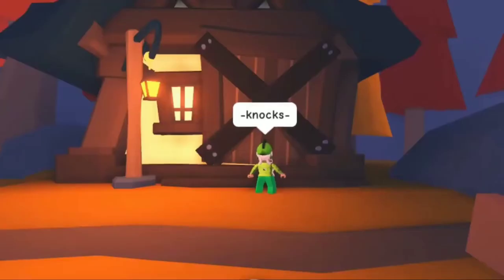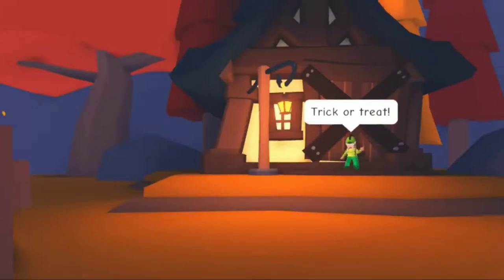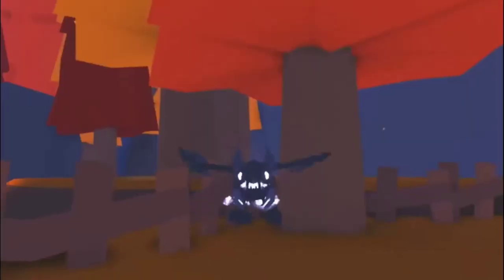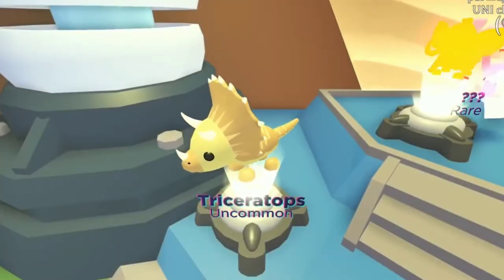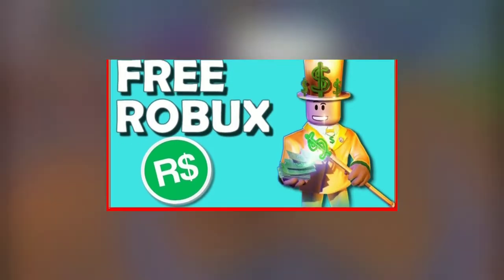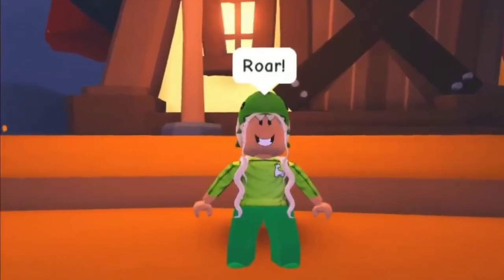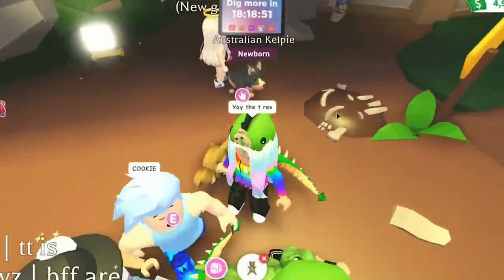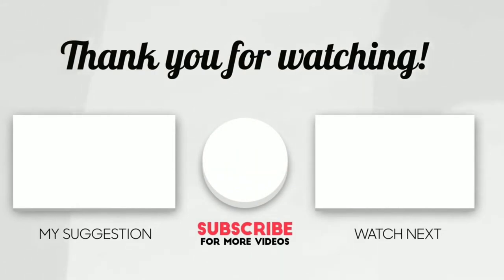How to get Dinosaurs in Roblox Adopt Me For FREE!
ALSO, turn our post notifications on so you NEVER EVER miss an upload!